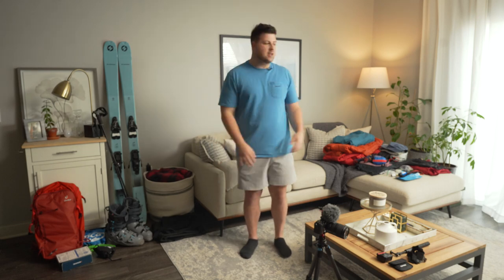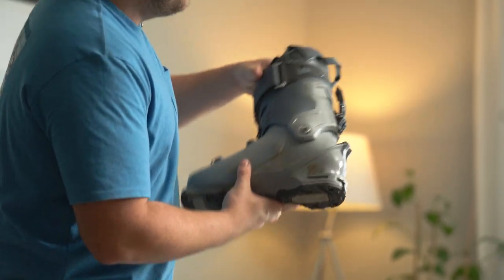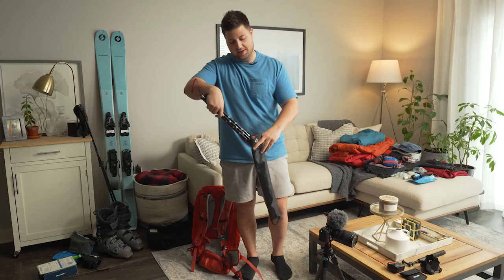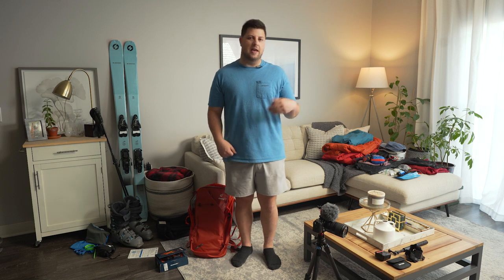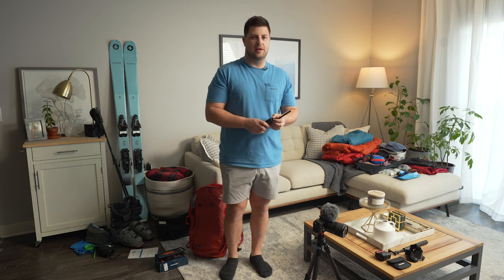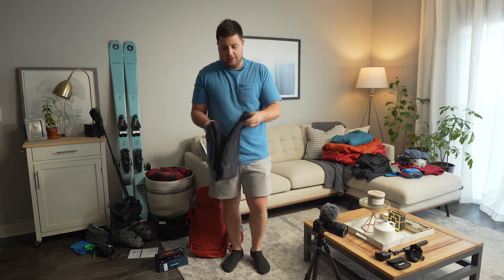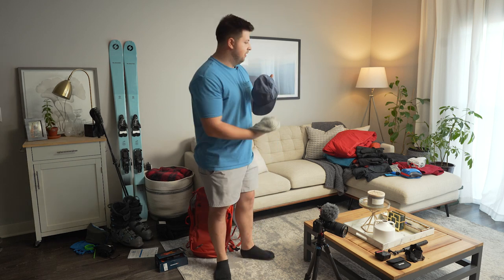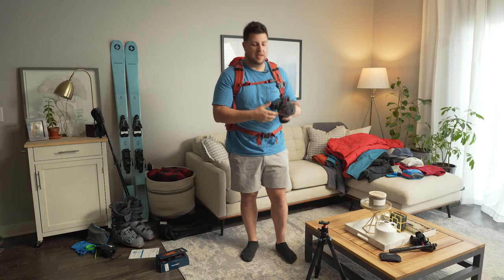Start Backcountry Skiing with this gear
This guide is intended to showcase all of my ski touring/backcountry skiing gear as well as help beginners start to assemble their own kit. There are no right or wrong answers when it comes to selecting gear, only better or worse. I am not an expert, please don't take this as expert advice. Gear used is based on my experience and as always you should do your own research.

**MUST READ: Best Backcountry Skiing in the Northeast**
Buy this book if you are (or are looking to become) a backcountry skier in NY and New England

Sections:
0:00 - 0:49 - Intro
0:49 - 5:52 - Ski Gear
5:52 - 11:39 - Pack + Safety
11:39 - 13:31 - Comms
13:31 -  17:41 - 10 Essentials
17:41 -  23:00 - Clothing
23:00 -  26:51 - Camera Gear
26:51 - Conclusion

Gear list

Ski:

Skis: Blizzard zero g (Weight 1360 per ski)
Bindings: Solomon Shifts (3 lbs. 14.4 oz. )
Boots: Atomic Hawx Prime XTD 120 (Link)
Skins: Contour Hybrid Mix 135 Climbing Skins 177-184 cm
Poles: SALOMON MTN ALU S3 ADJUSTABLE SKI POLES 2023
Pack: Deuter Freerider pro 34+L

Safety:

-Helmet - Solomon mtn
-BCA Tracker 2
-Black Diamond Black Diamond Evac 7 Snow Shovel (Link)
-Black Diamond QuickDraw Tour Probe - 240cm (Link)
-Slope meter (Phone app)
-ECAE reference card
-Crystal Card
-Snow saw
-Rope for ECT
-Micro spikes
-Ski crampon / crampon
-ice axe

Comms:

-Garmin inreach or ACR Bivyb Stick
-Retevis rt-21 walkie

Clothing:

-REI Down (Lightweight)
-REI Stonehenge Down + Shell Hybrid)
-Patagonia Torrentshell
Snow pants (OR Trailbreaker 2 pants)
-Goggles
-5 panel hat
-Wool hat
-Quarter zip
-Wool Socks, shirt and leggings (Extra pair of each)
-Running workout shorts

10 Essentials:

-firestarter
-Map
-Compass / whistle
-Multitool
-Water Sani tablets OR Water Filter
-Water Bottle (Leave it in your pack)
-Snacks (Extra snacks)
-Sunscreen, lip balm, sunglasses
-Headlamp, Extra Batteries
-First Aid
-Ski Repair Items (Needs work)
-Tarp for overnighting